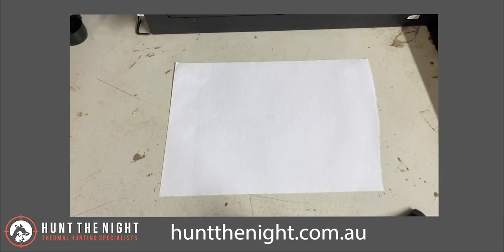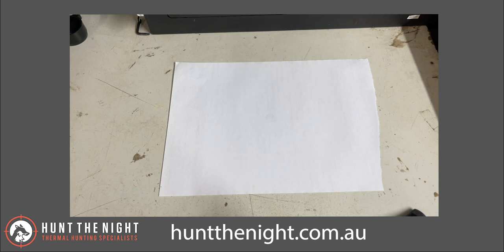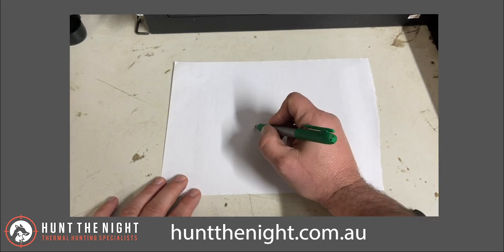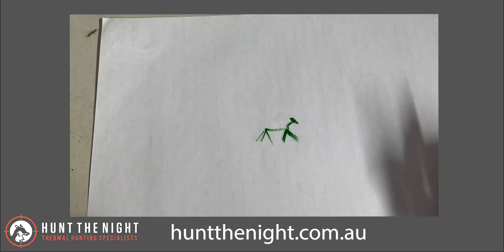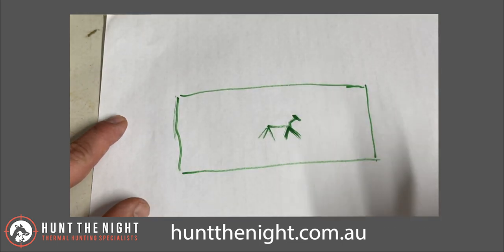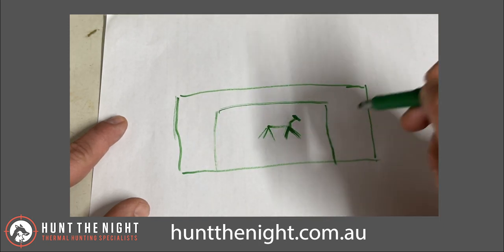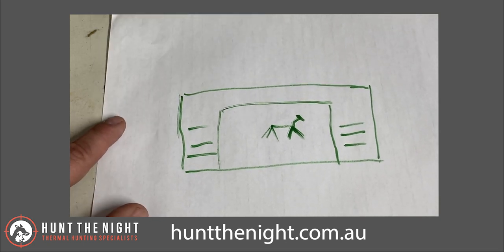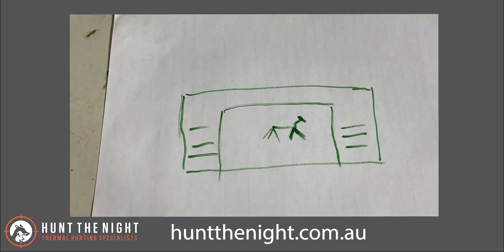Is a 640 or 384 sensor better in a thermal scope? with ben from huntthenight.com.au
Every wondered what the real difference between a 640 and 384 sensor is?  In base magnification you might be surprised by the answer!